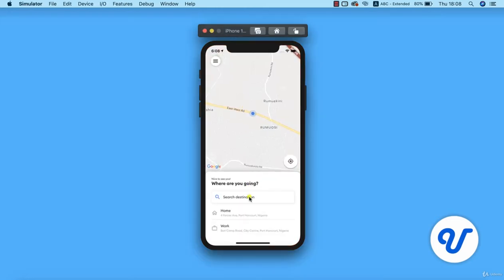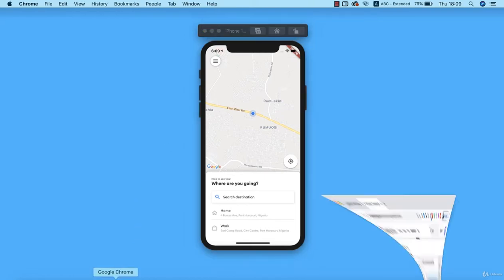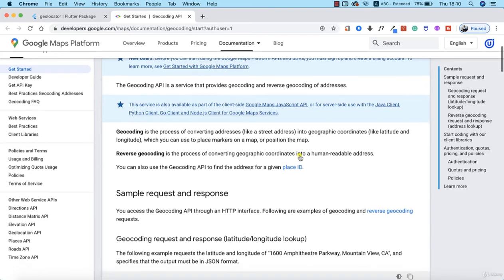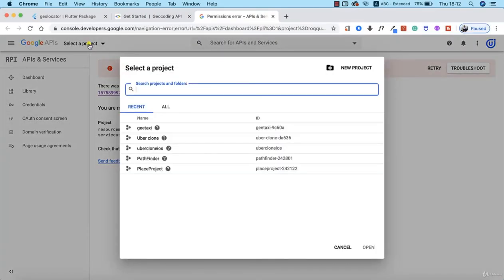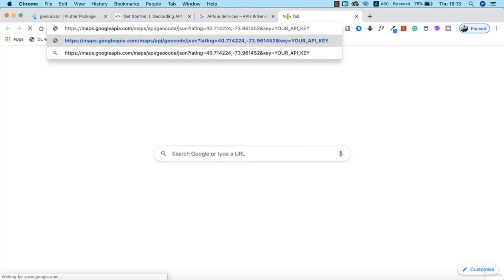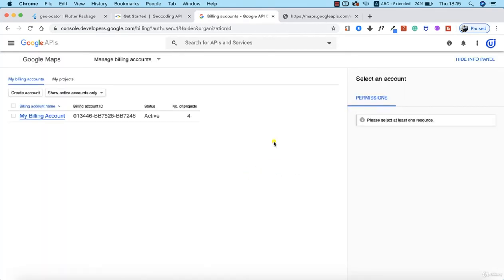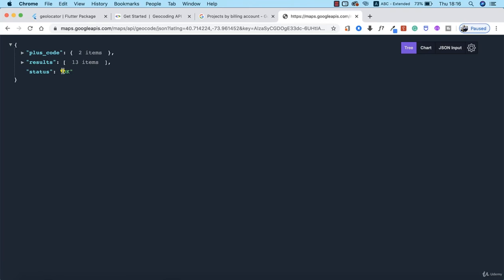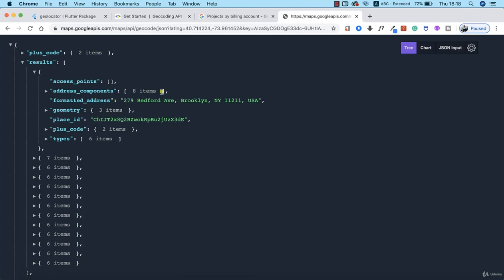3. Enabling Google Geocoding API